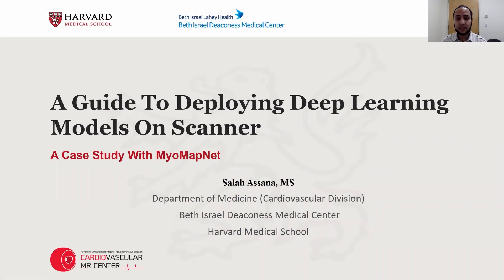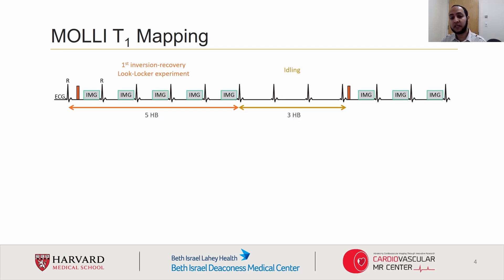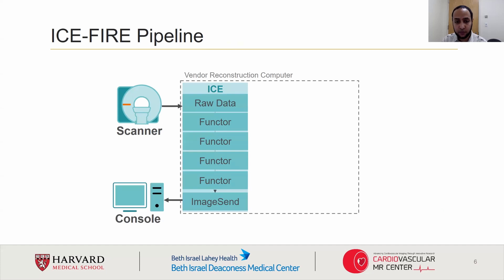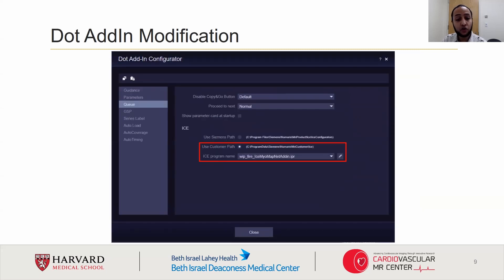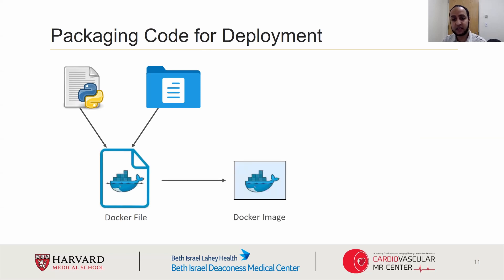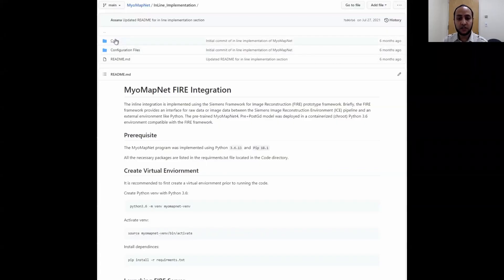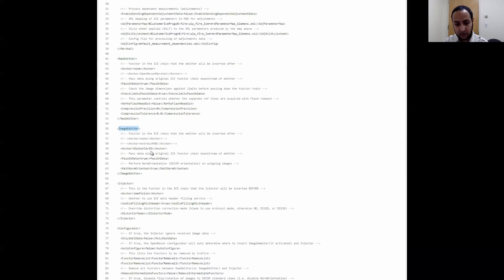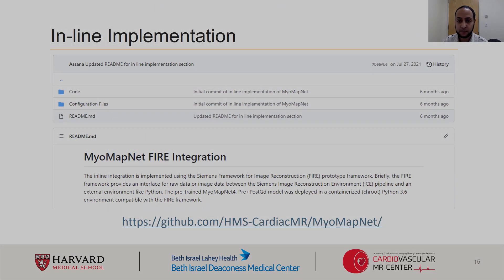A Guide To Deploying Deep Learning Models On Scanner: A Case Study With MyoMapNet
Salah Assana, MS, a Research Assistant in the Cardiac MR group at BIDMC, presentation his project “A Guide To Deploying Deep Learning Models On Scanner: A Case Study With MyoMapNet” at the Society for Cardiovascular Magnetic Resonance 25th Annual Scientific Session (SCMR 2022).